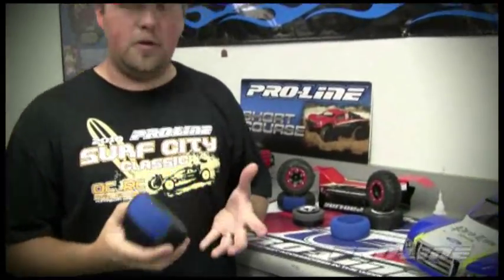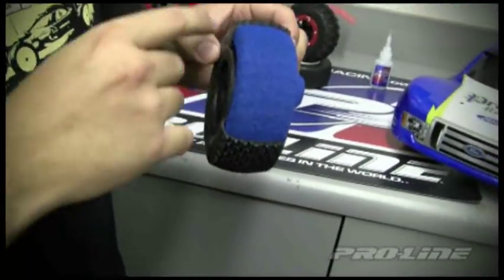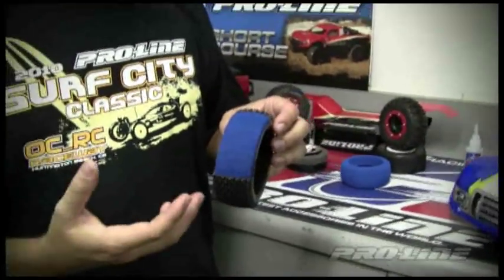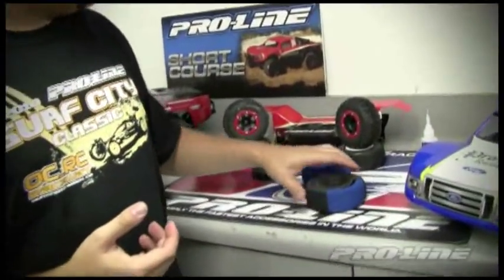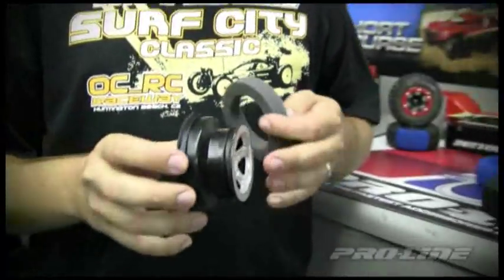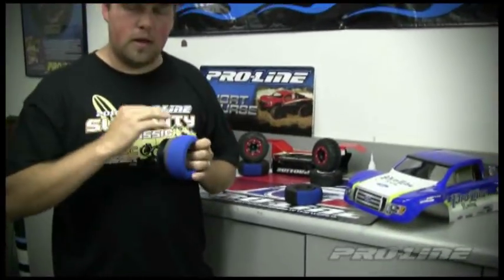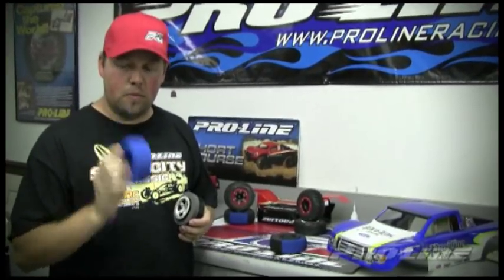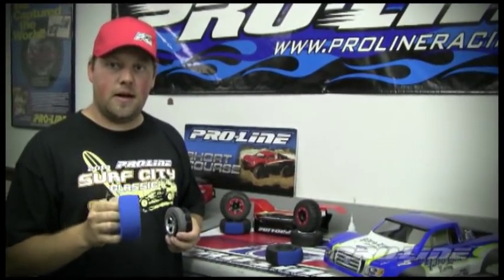Pro-Line Short Course Closed Cell Foam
Pro-Line's Closed Cell foam for Short Course tires